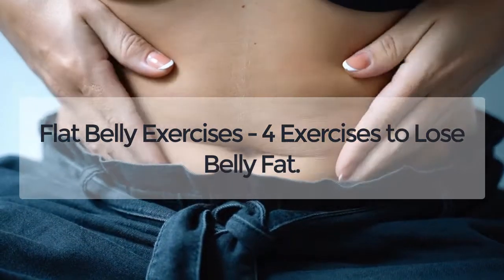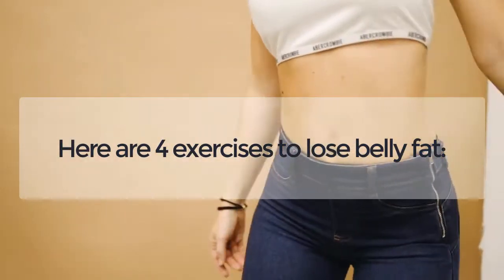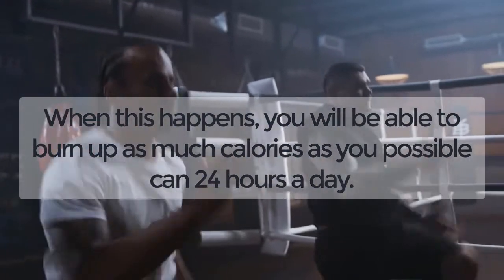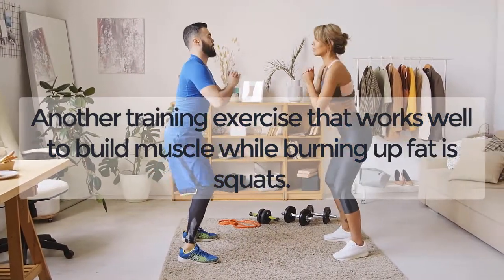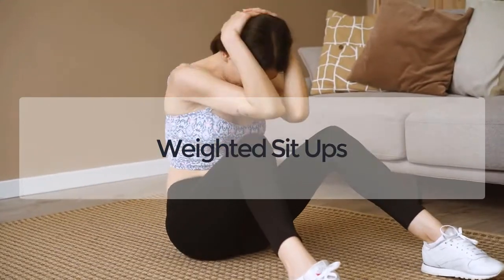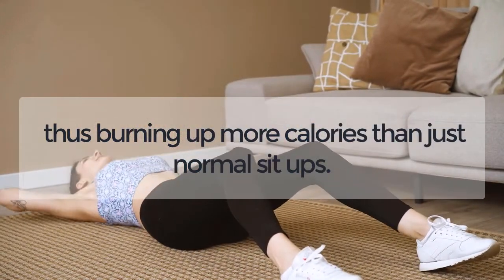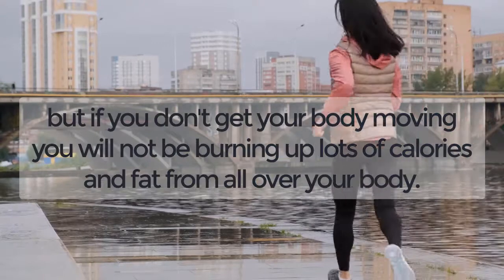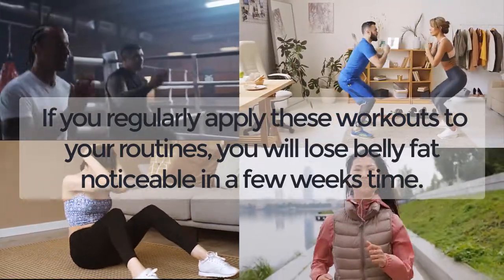Flat Belly Exercises - 4 Exercises to Lose Belly Fat [flat stomach workout ]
TAKE CONTROL OF YOUR BODY & BUILD

Flat Belly Exercises - 4 Exercises to Lose Belly Fat
Do you want a flat belly and need exercises to lose belly fat? Getting a flat tummy is not as easy or as hard as you think. All you need to do to burn off stomach fat is with the right exercises.

Here are 4 exercises to lose belly fat:

Interval Cardio Training (Sprint Training)

This may come as a surprise to you, but interval cardio training or sprint training works alright to scale back stomach fat.

Interval training may be a sort of workout which will boost your rate to its maximum potential. When this happens, you will be able to burn up as much calories as you possible can 24 hours a day. Not only will you get a flat belly with this workout, you will slim down your overall body as well.

Squats

Another work out that works well to create muscle while burning up fat is squats. While doing squats, you are utilizing many muscle fibers all over your body, which increase the rate at which you burn calories. Just like interval cardio training, doing squats increases your metabolic rate, causing you to burn up lots of calories.

Weighted Sit Ups

We all know that sit ups are an excellent means to urge obviate tummy fat, however you ought to consider adding weights to your stay up routines to further workout your stomach muscles. By increasing the intensity of the exercise, you will again be increasing your metabolic rate, thus burning up more calories than just normal sit ups.

Jogging

Strength training exercises are terrific for outlining your muscles beneath your belly flab, however cardiovascular activities like jogging can help your lose the flab all around your body. Many people attempt to steer beyond cardio, but if you do not get your body moving you'll not be burning up many calories and fat from all over your body.

These 4 exercises are designed to not only assist you lose belly fat, but flab from everywhere your body. If you regularly apply these workouts to your routines, you will lose belly fat noticeable in a few weeks time.